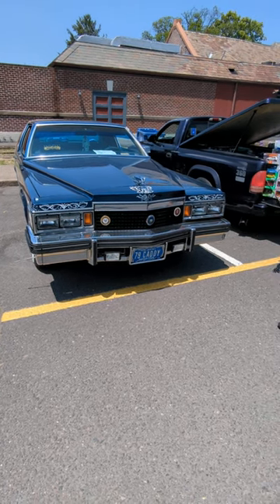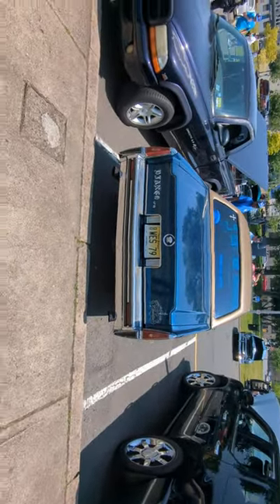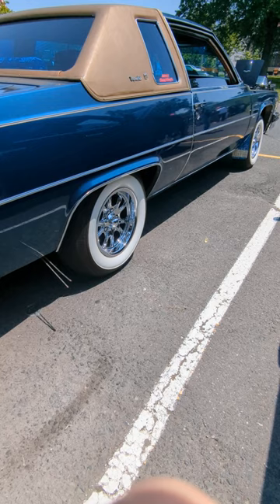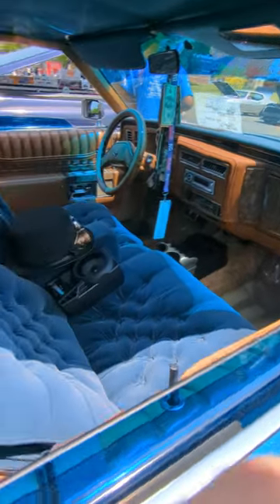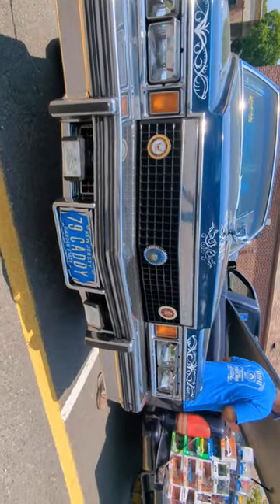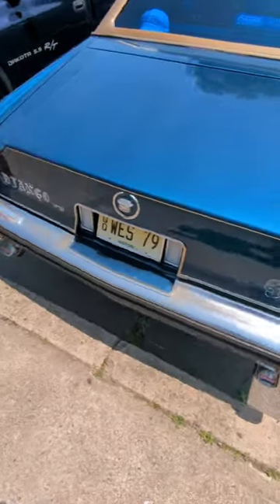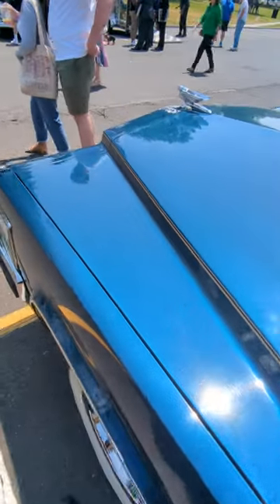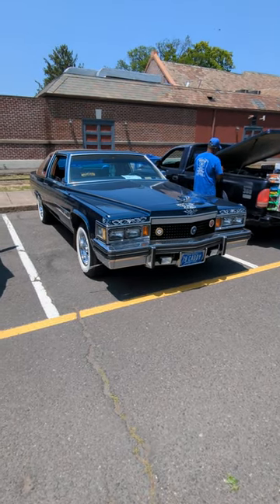🏅1977 Cadillac Coupe deVille Custom Pimped Out! customcars deville 2023 Englewood NJ Car Show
2nd go around of this 1977 Coupe deVille with a sweet blue paint job and copper too. Love this color combo with matching interior. Very well maintained, and a ton of custom work done. mud flaps, grille, headlight covers, wheels, tires, paint, insignias, curb feelers, emblems and more!